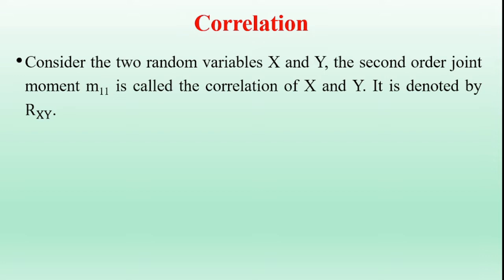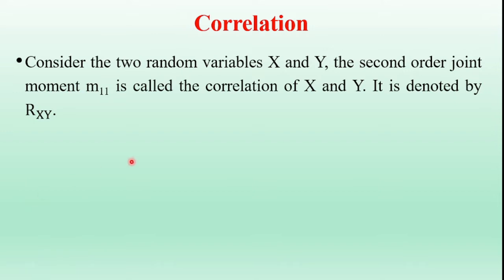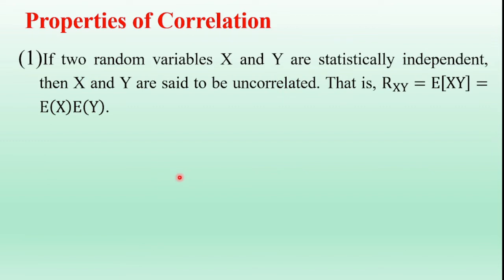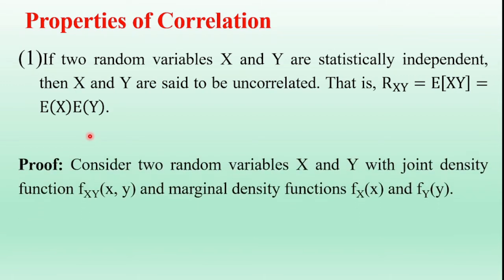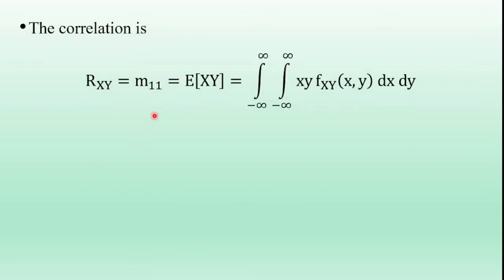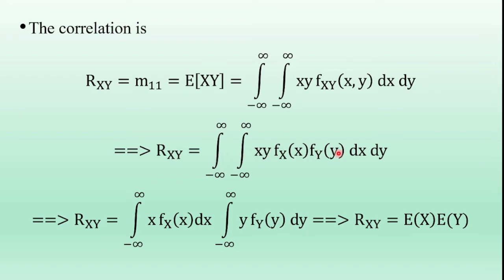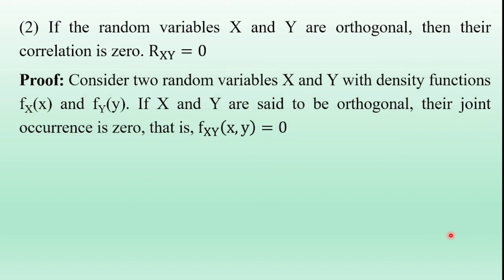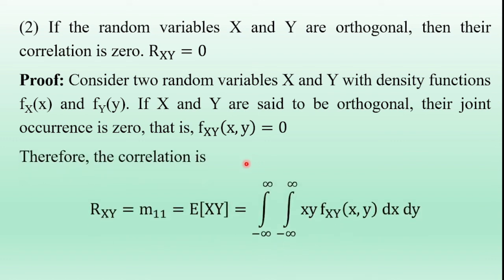Correlation of Random Variables # Properties of Correlation